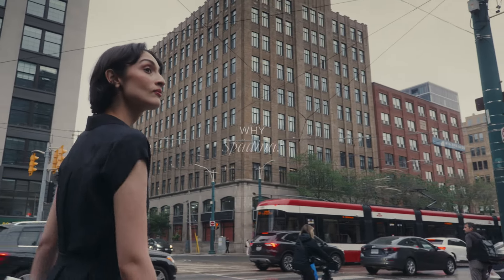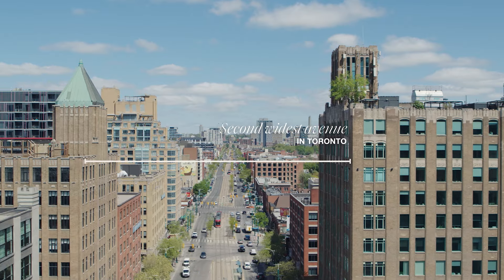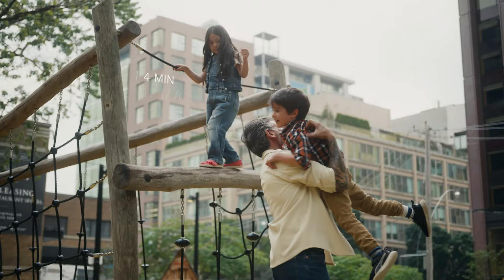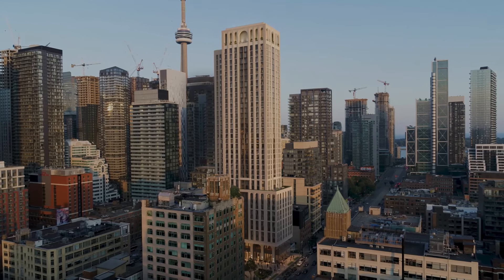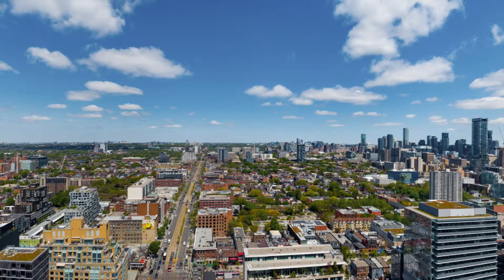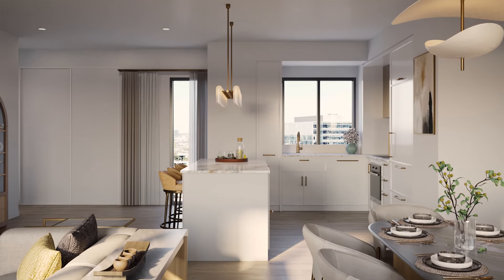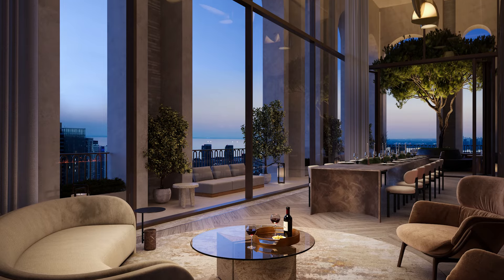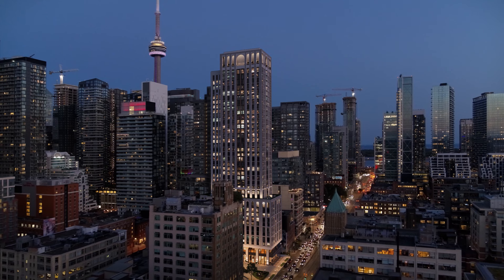101 Spadina | Why Spadina?